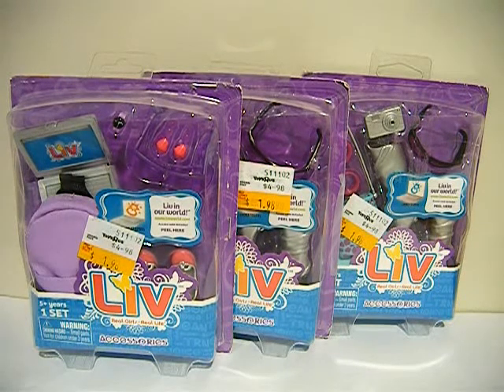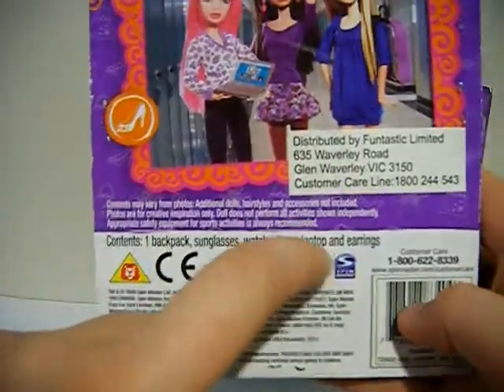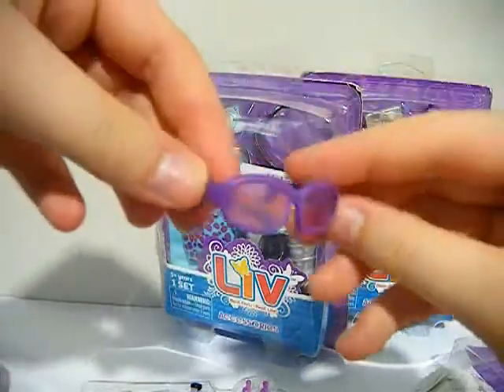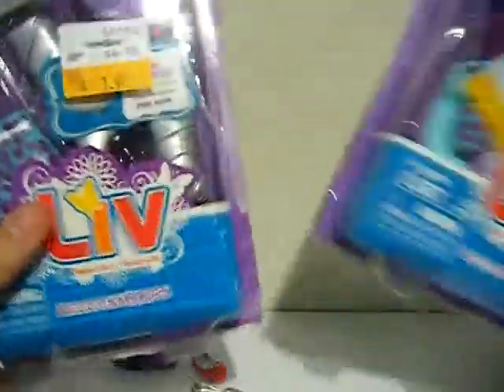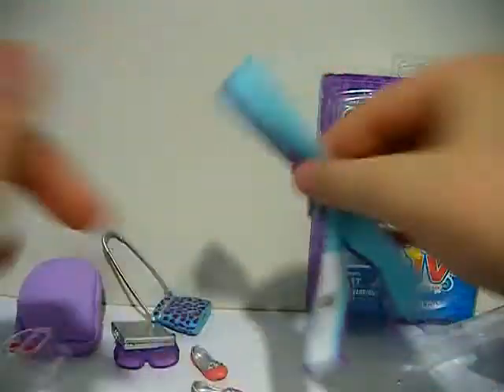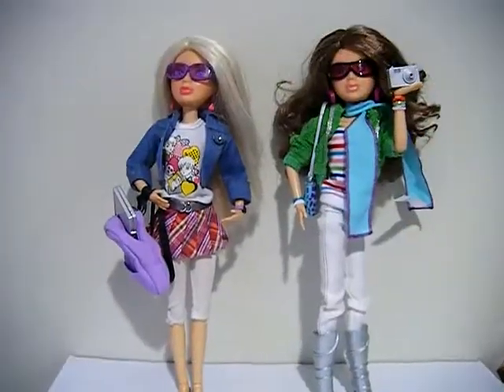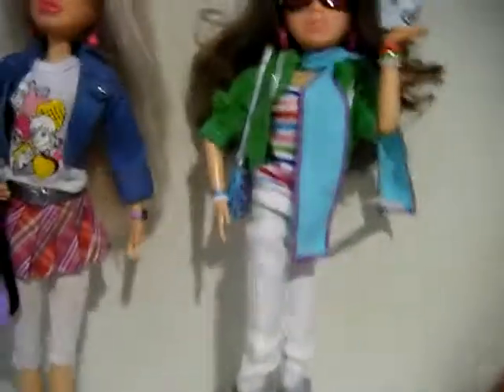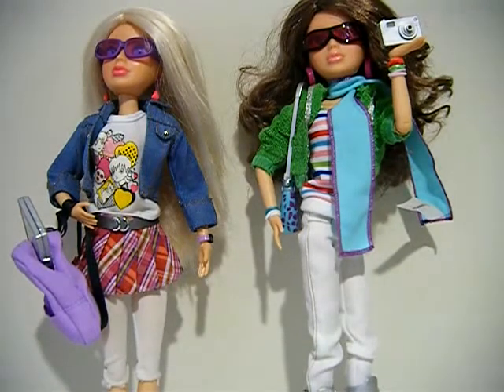liv doll fashion packs reviews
my review on the liv fashion packs. enjoy.